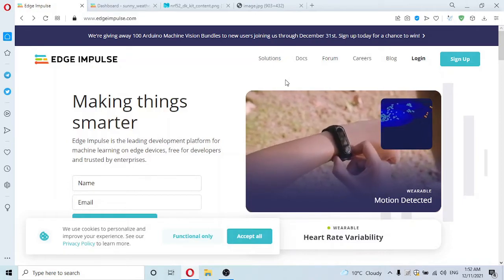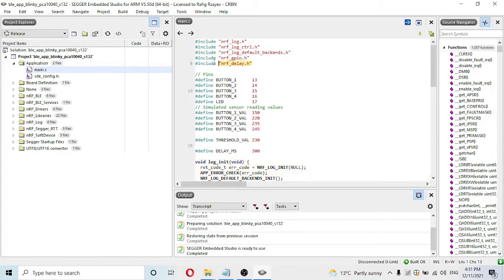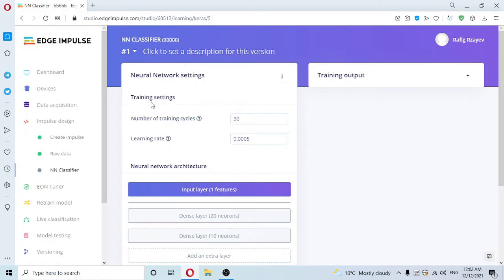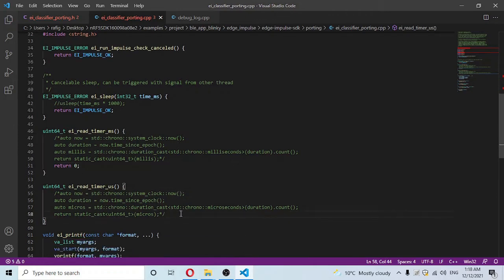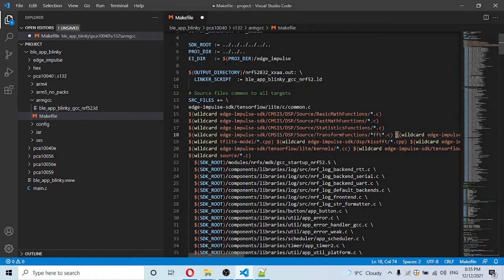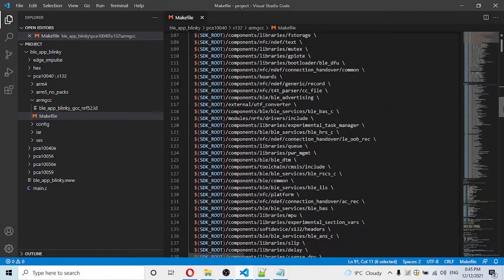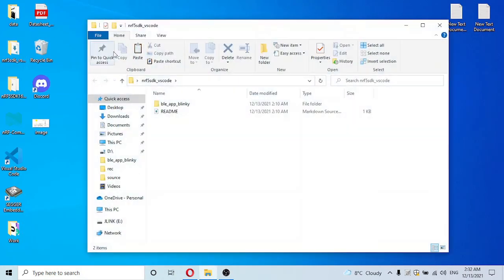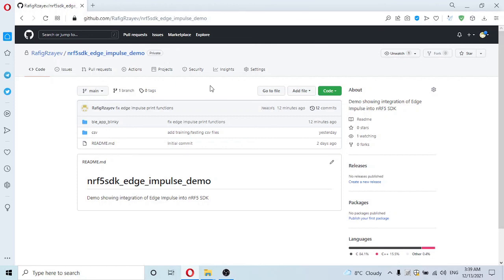How to use Edge Impulse with nRF5 SDK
This video describes how to use EdgeImpulse ML library with nRF5SDK.

00:00 Introduction
8:59 No-ML Example
15:00 Create ML model in Edge Impulse website
23:23 Add ML model into our project
24:21 Porting
34:45 Rename .cc files
36:20 Makefile modifications
51:38 Rewrite main.c
56:11 Run ML example
58:46 Enable Debug/Log in VSCode
1:02:40 Fix Edge Impulse print functions
1:05:25 Summary

All related information can be found on the github page.